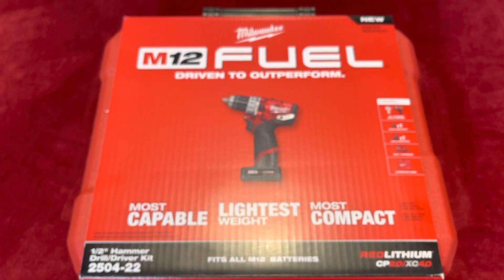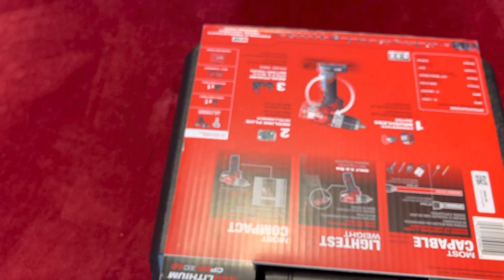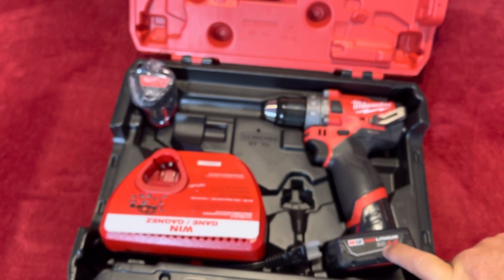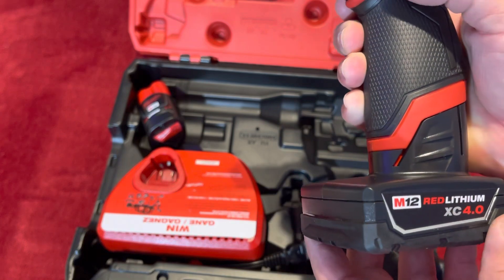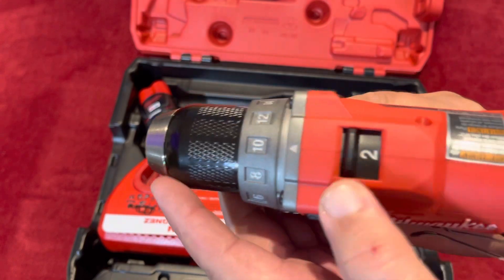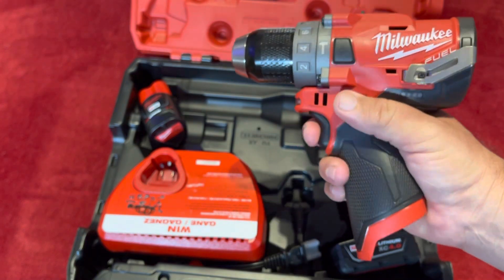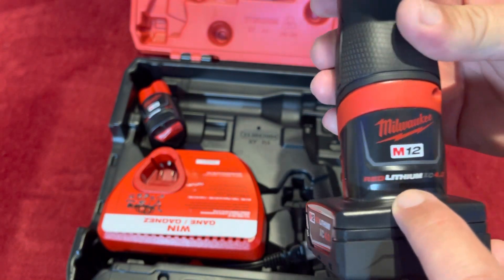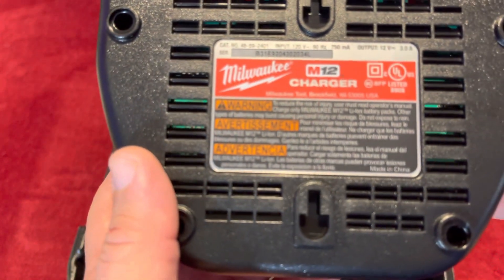Home Depot Milwaukee Tools Sale .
Brushless Motor delivers 1700 RPM’s and 350 in. lbs
One 2.0Ah Battery, One 4.0Ah Battery, Charger, Hard Case Included
Part of the M12 System, featuring over 80+ tools.  1700 RPMs for faster drilling speeds
350 in./lbs. of peak torque
Most capable 12-Volt hammer drill with the power to perform a wide range of applications
Lightest weight in its class for tool belt portability and less fatigue in the work day
Most compact in its class for the best access in tight spaces
1/2 in. all metal chuck for maximum grip and bit retention
E-clutch for consistent repeatability in driving applications
Includes a free M12 oscillating multi-tool (2426-20)
Includes: (1) M12 FUEL 1/2 in. hammer drill (tool-only) (2504-20), (1) M12 REDLITHIUM compact battery pack, (1) M12 REDLITHIUM XC 4.0 extended capacity battery pack, (1) charger, (1) belt clip, (1) carrying case